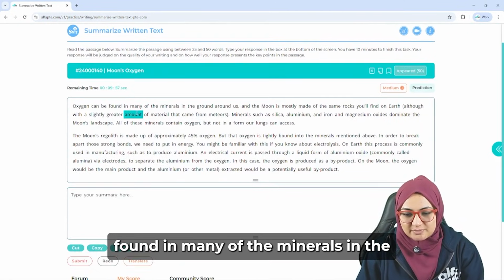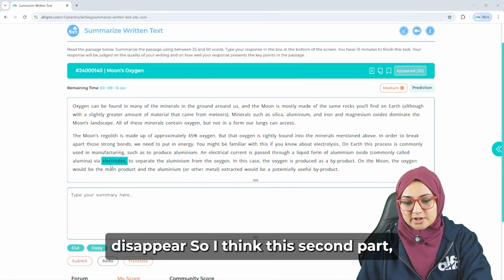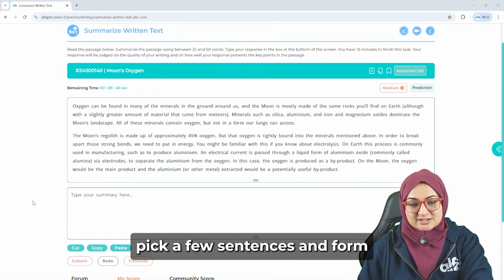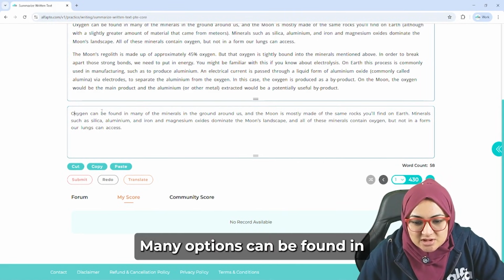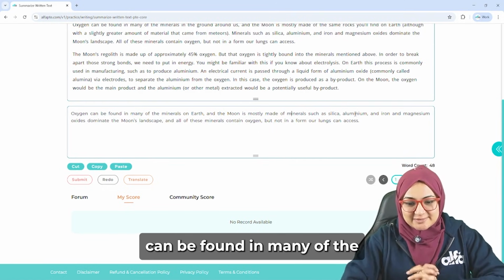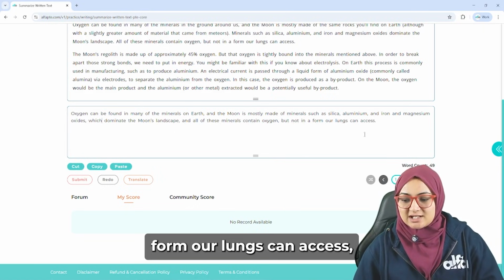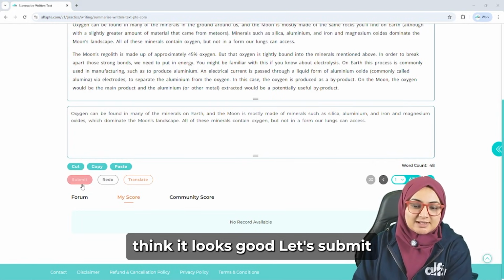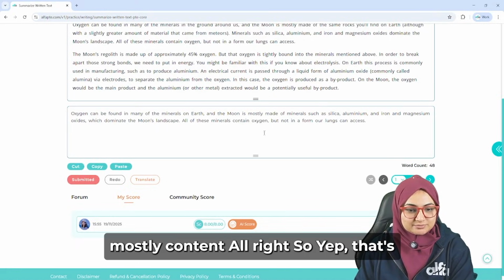PTE Core: Summarize Written Text Made Easy | Expert Tips & Real Examples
Master PTE Core Summarize Written Text with this easy, step-by-step guide!

In this video, you’ll learn exactly how to write a perfect one-sentence summary, understand scoring criteria, and see real examples explained by an expert trainer.

Whether you're aiming for a high score in PTE Core Summarize Written Text, struggling with grammar, or want a simple formula to follow, this video will make Summarize Written Text super easy for you.

What You’ll Learn:
- How Summarize Written Text is scored
- Simple formula for writing a correct summary
- Common mistakes to avoid
- Real PTE examples with explanations
- Trainer’s tips to improve your writing instantly

👉 PTE Summarize Written Text Academic, UKVI, and Core Task

👉 PTE Summarize Written Text Practice: Academic, UKVI & Core Sample Questions